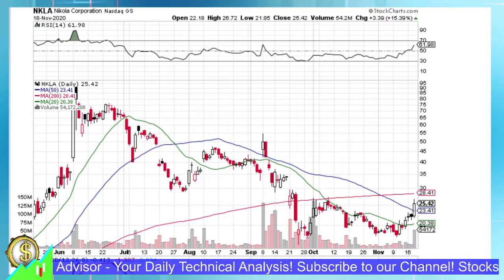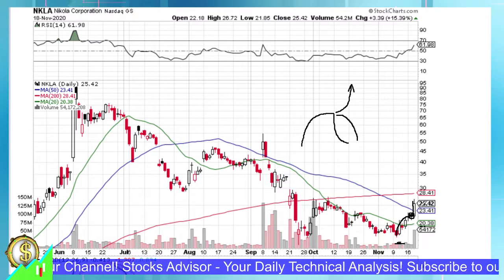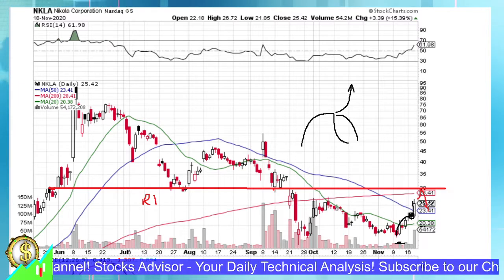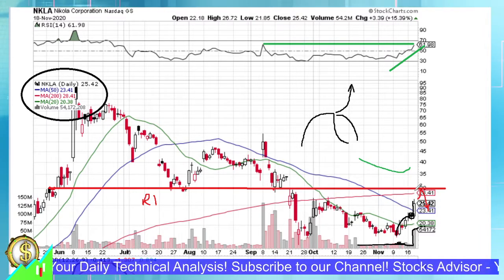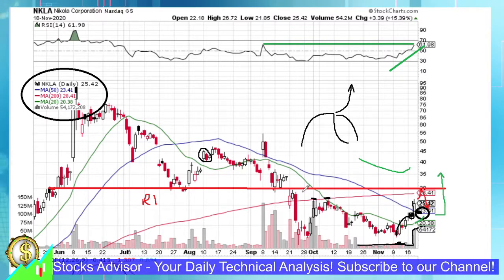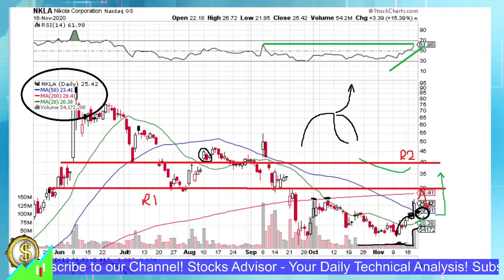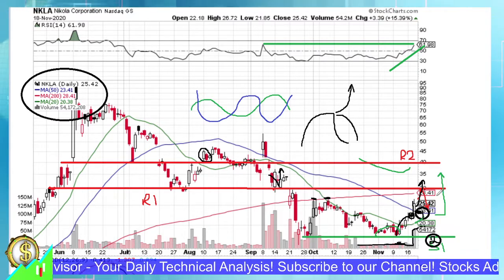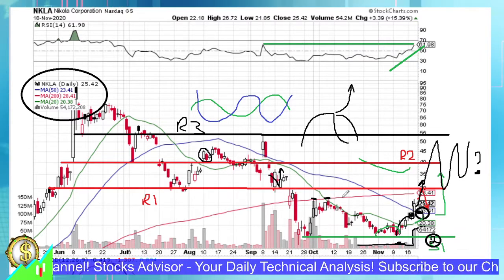Stocks to Buy: NKLA Nikola Corp 2020 11 18